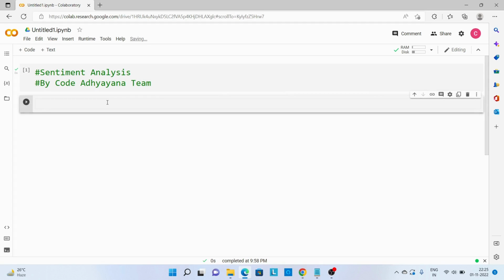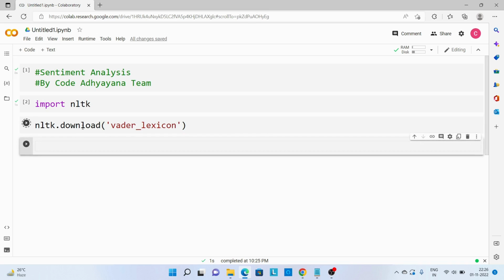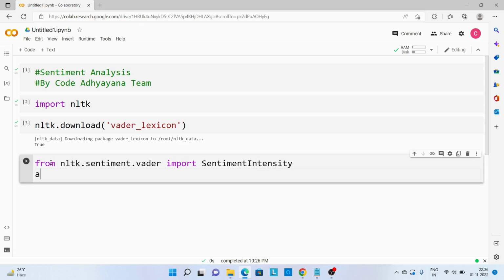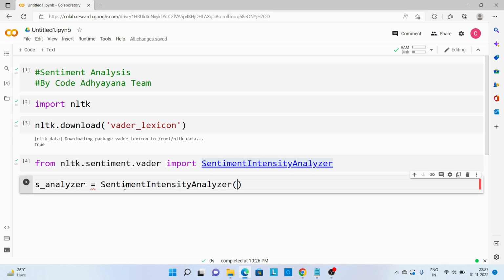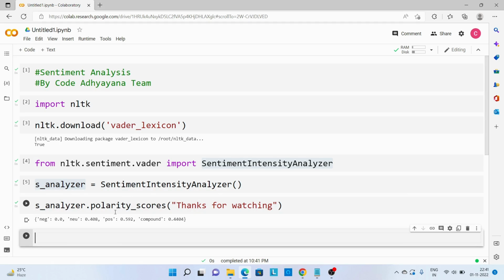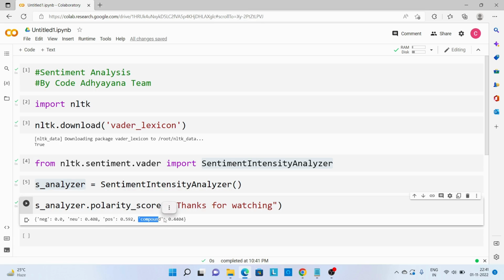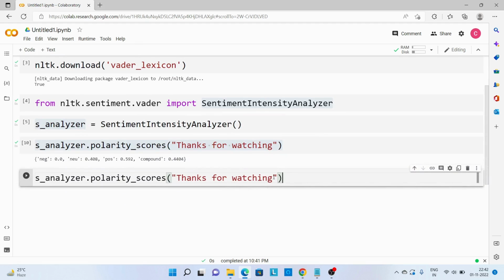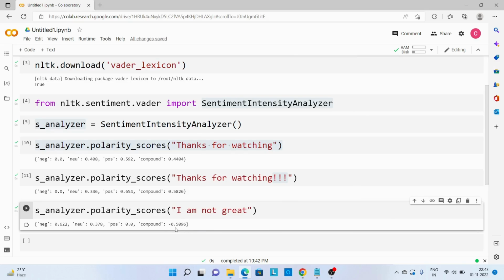Sentiment Analysis using NLTK | Python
Hi Everyone, In this video we are going to learn how to perform sentiment analysis using nltk built-in, pretrained model vader.